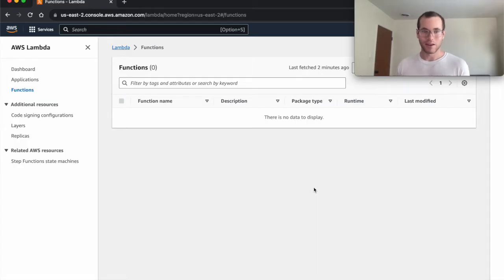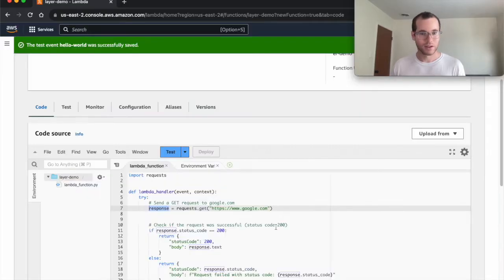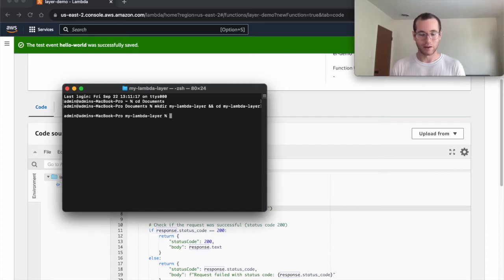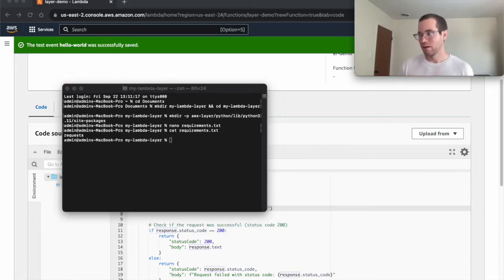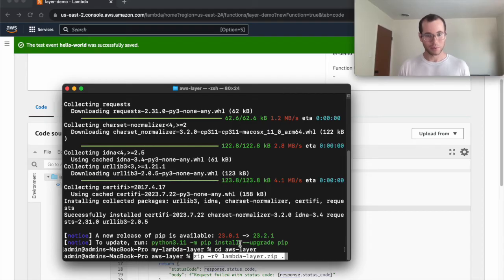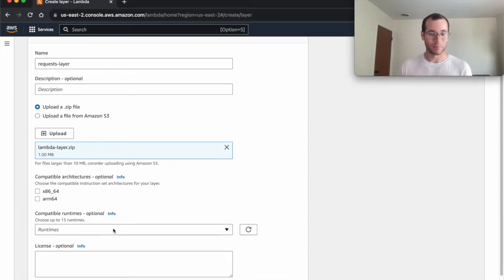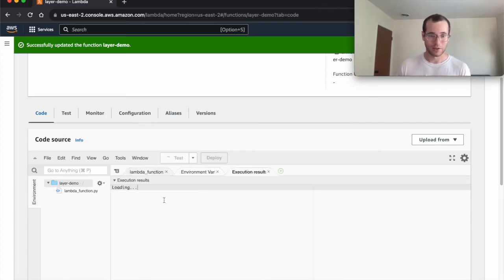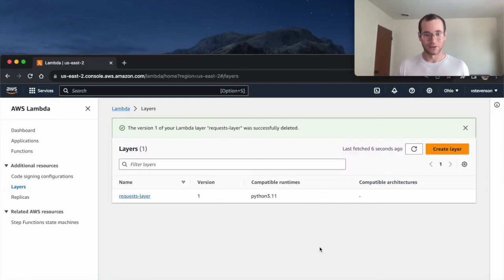How to create and use Lambda Layers in AWS in under 7 minutes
I walk through how to make and use Lambda Layers in AWS. I show how to import external dependencies in a python runtime environment by adding a custom Lambda Layer. Here are the commands used in the video:
Open terminal:
mkdir my-lambda-layer && cd my-lambda-layer
mkdir -p aws-layer/python/lib/python3.11/site-packages
nano requirements.txt
(put your dependencies here, like: requests)
pip3.11 install -r requirements.txt --target aws-layer/python/lib/python3.11/site-packages
cd aws-layer
zip -r9 lambda-layer.zip .